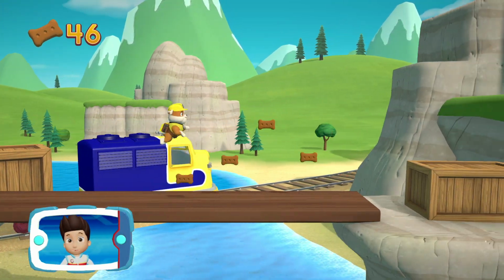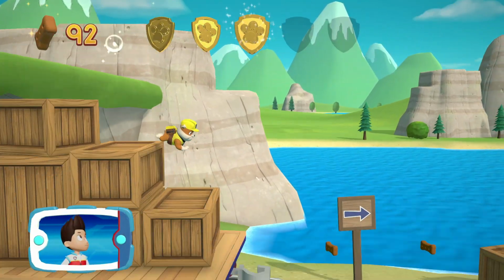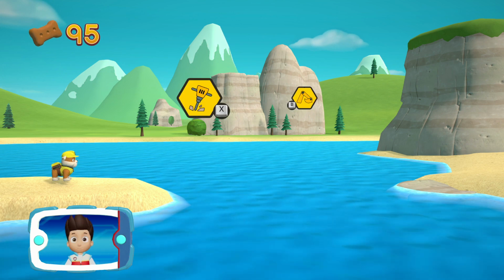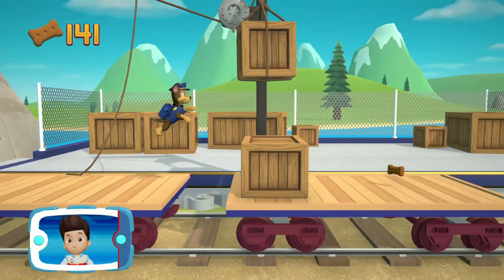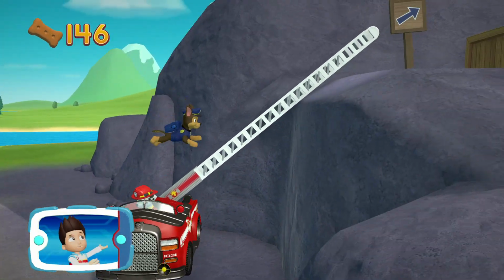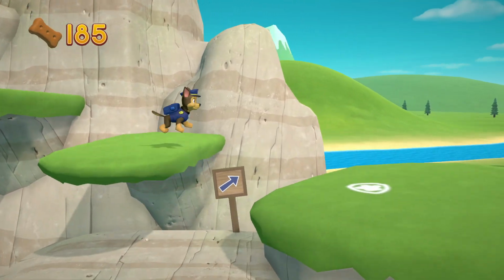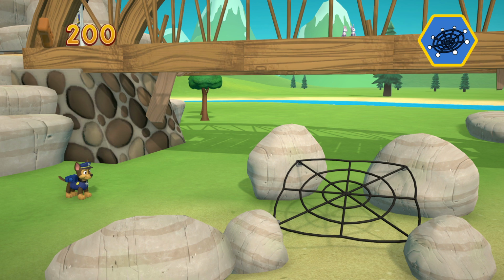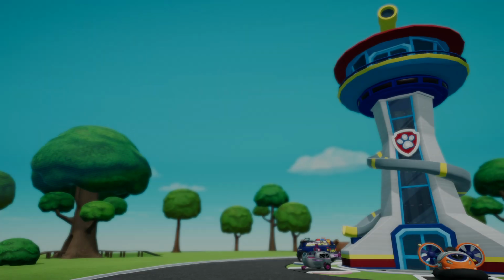Paw Patrol ON a ROLL (SAVE THE BUNNIES)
POKUD SE VÁM VIDEO LÍBILO NEZAPOMEŇTE NA 👍
SDÍLEJTE TENTO KANÁL AŤ SE K NÁM DOSTANE CO NEJVÍCE LIDÍ!